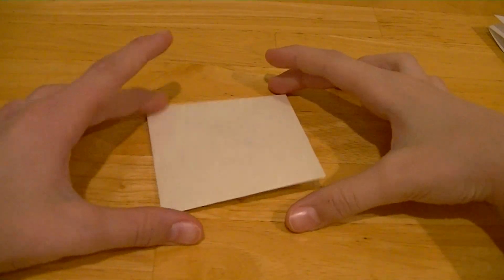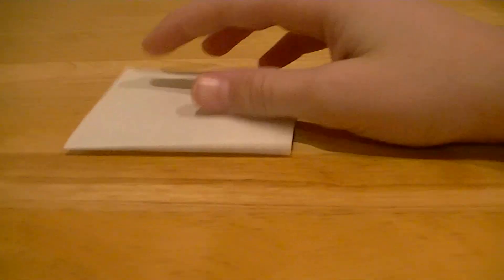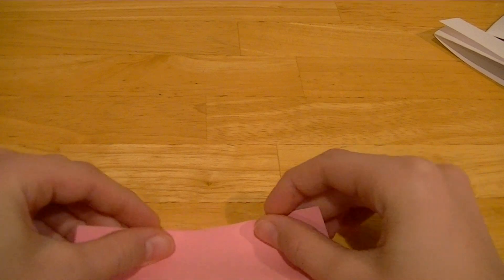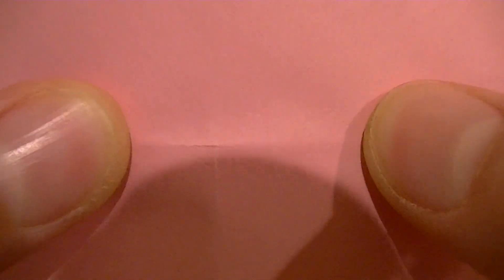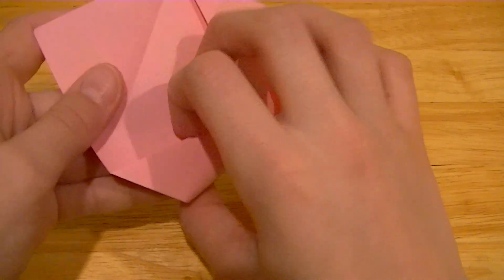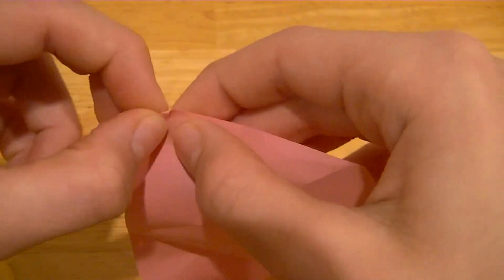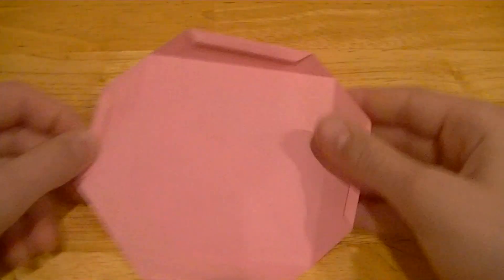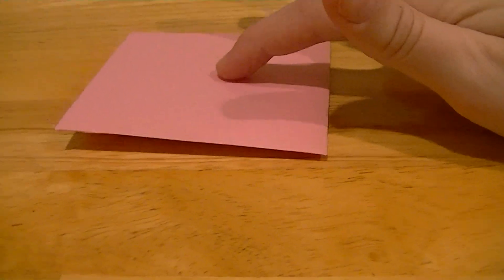How To Make A Super Easy Origami Levitating Square! (Jeremy Shafer)